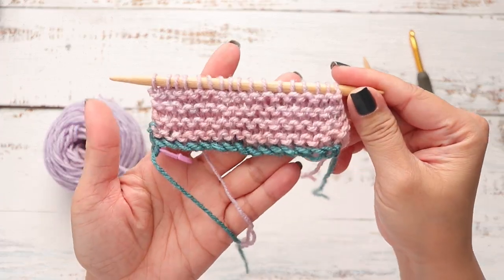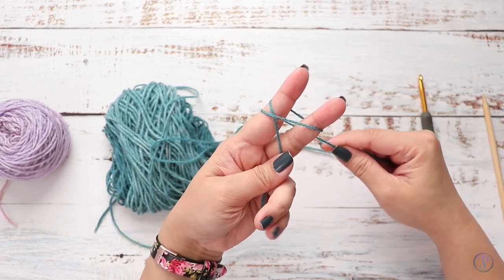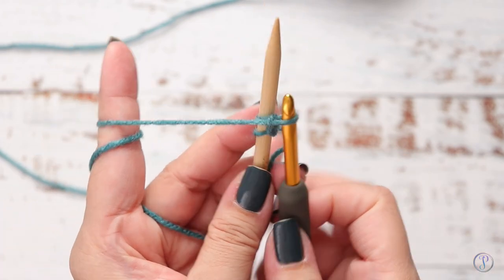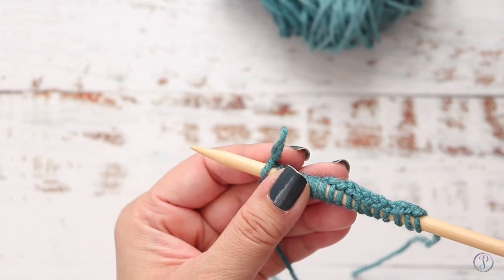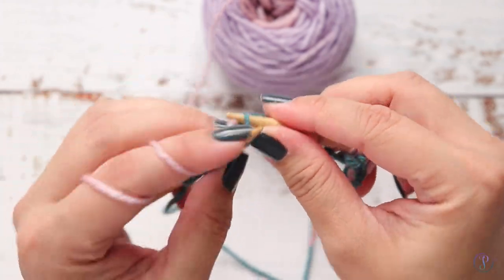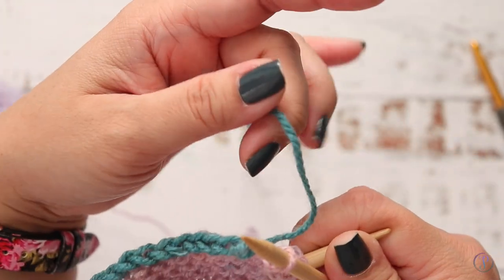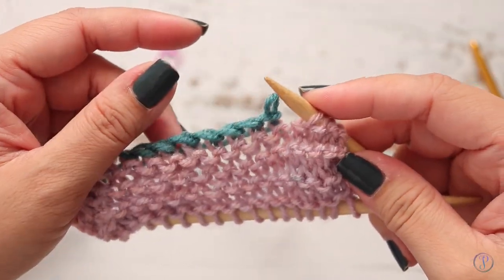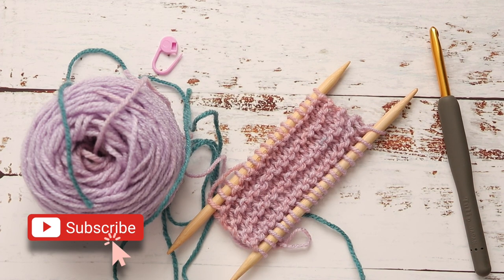How to work Provisional Cast on with Crochet Hook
Products used or mentioned:
🔸Double Pointed Needle
🔸Tulip Crochet Hook Set

🔸Mic - Deity D3
🔸Nail Polish - Orly (13 Free) Breathable "Dive Deep"